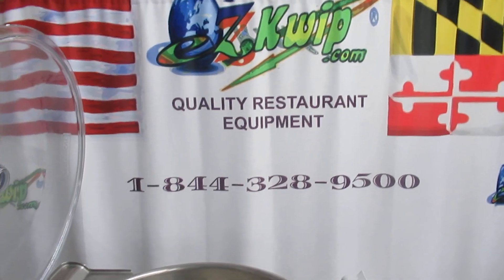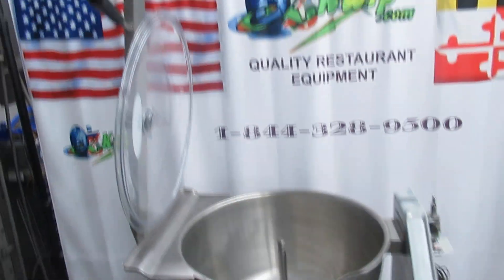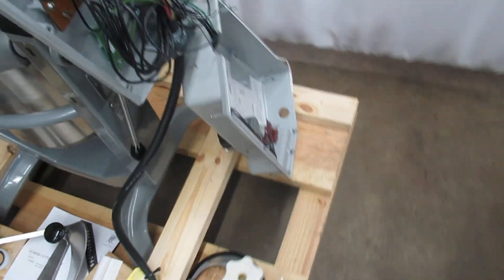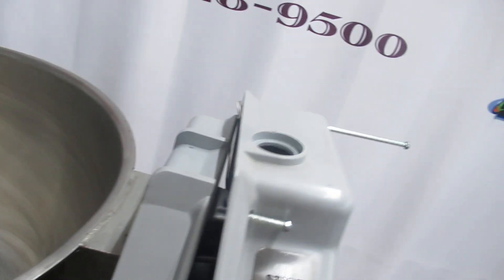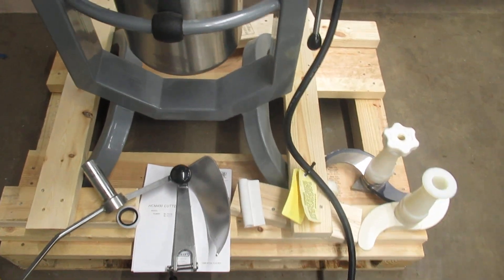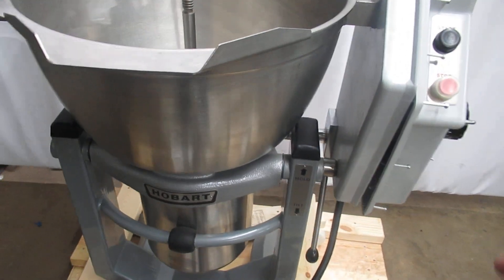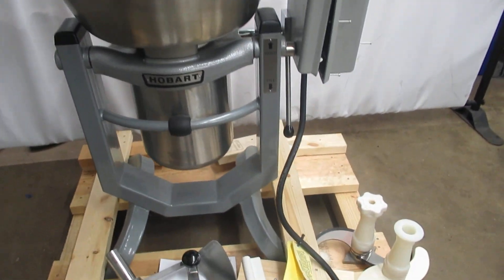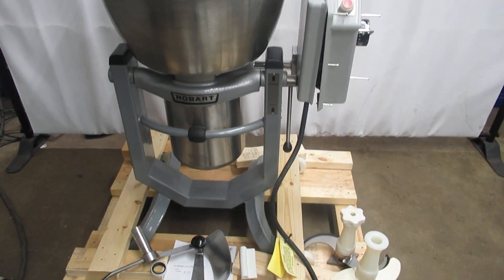New HCM450 test run video for Vanlangfoods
Brand new never used hex leg HCM450. Another great piece sold by ezkwip.com